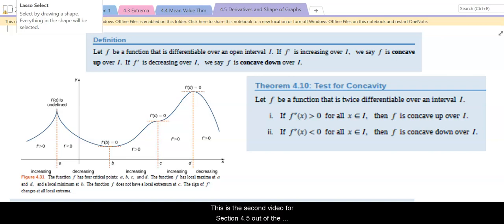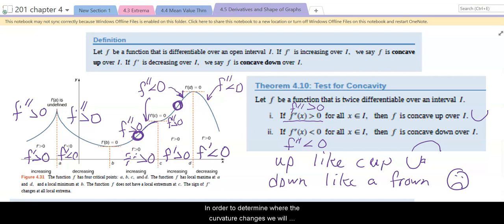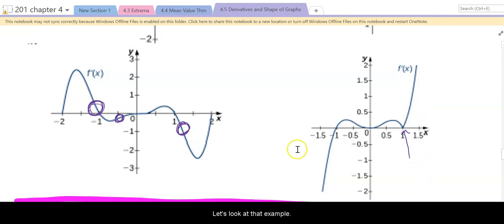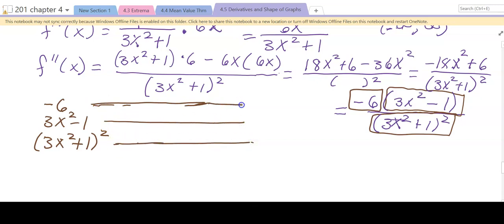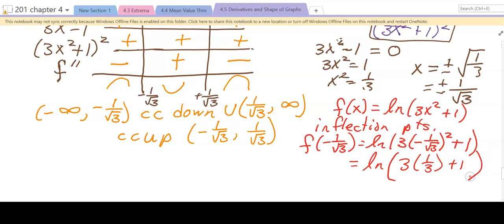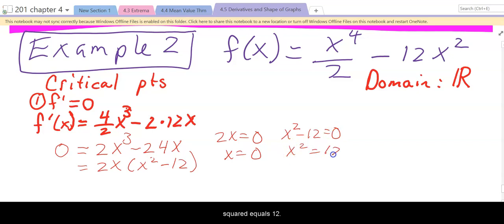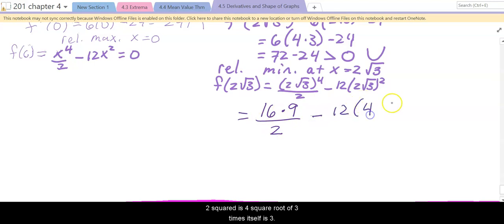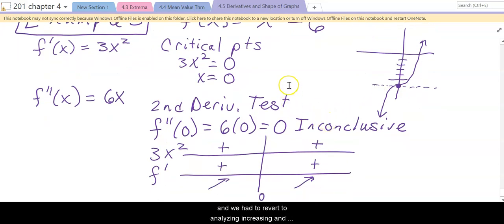Concavity and the Second Derivative Test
OpenStax Calculus 1 Section 4.5
Concavity
Inflection Points